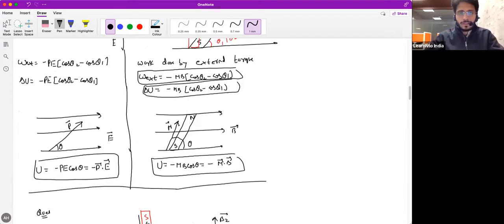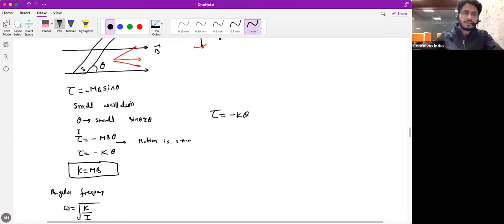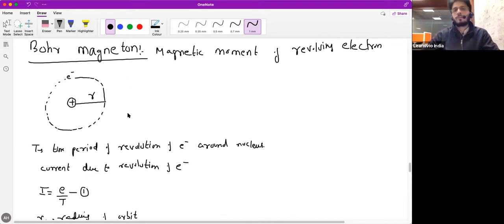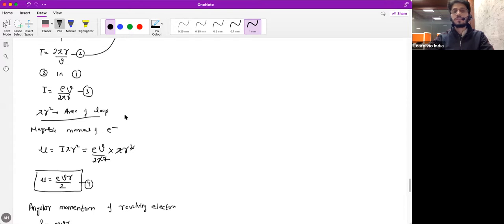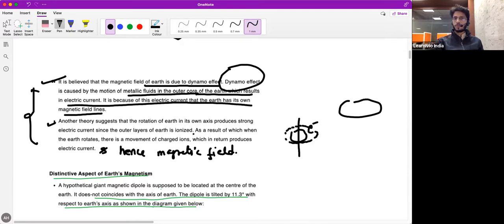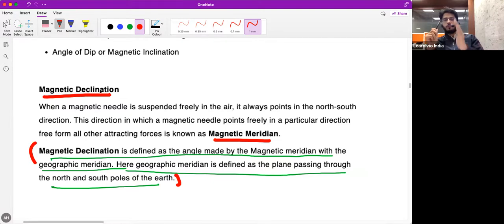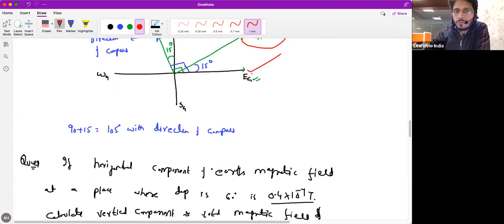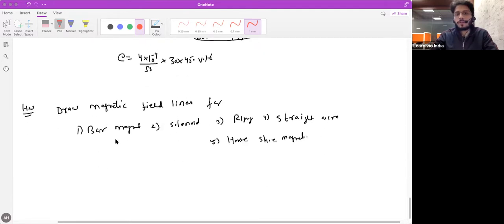Learnivio | Earth Magnetism | Natural Magnetism | Lect 2 | UAE | 28-10-2021